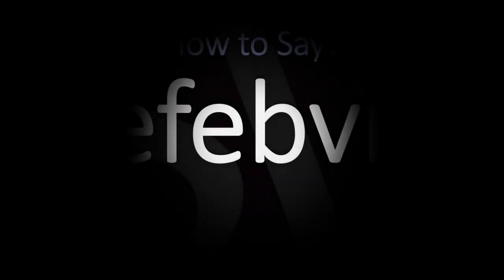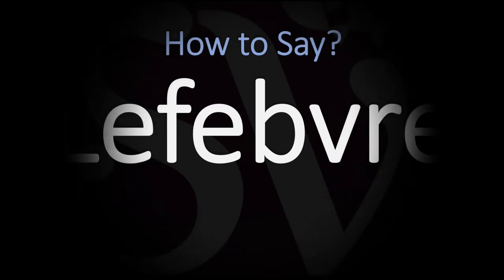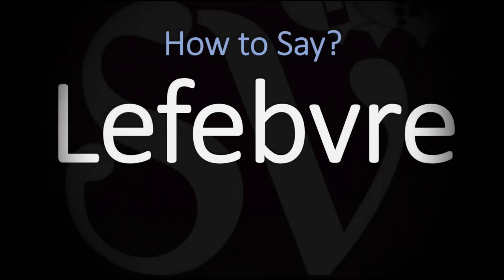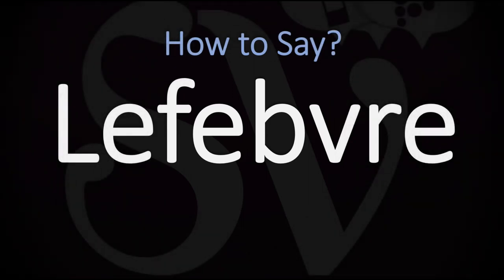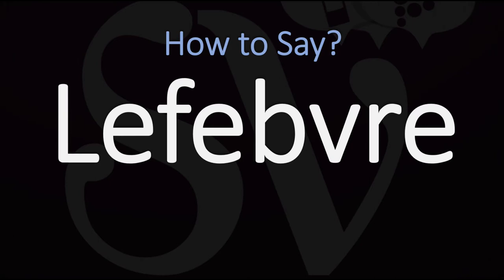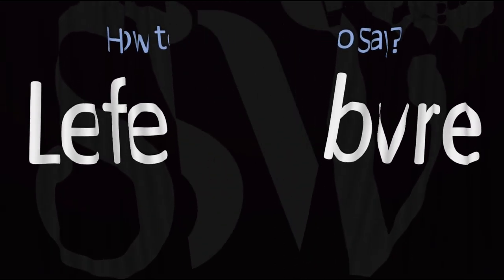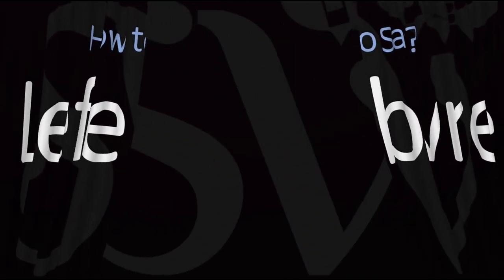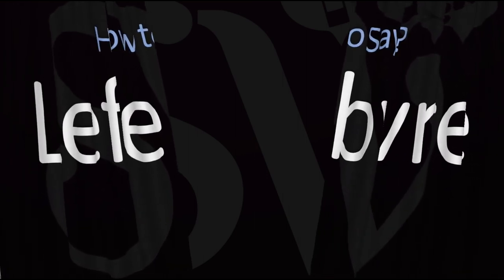How to Pronounce Lefebvre? (CORRECTLY)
Information & Source: